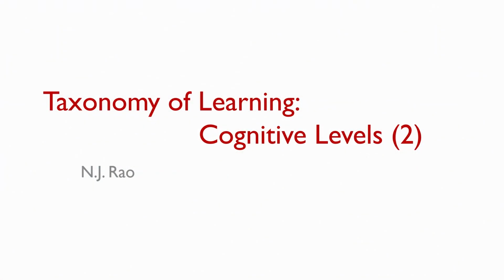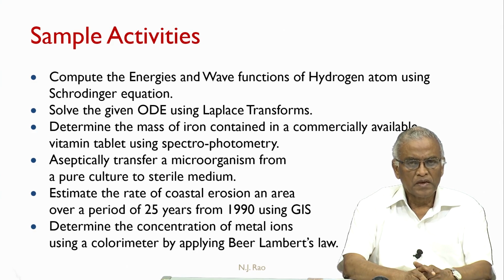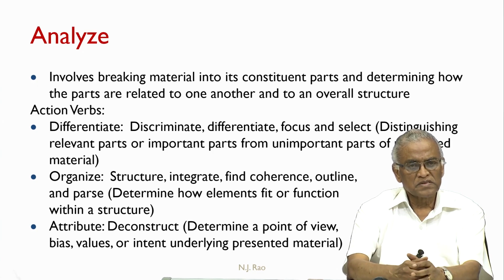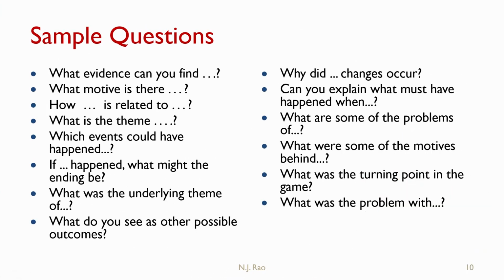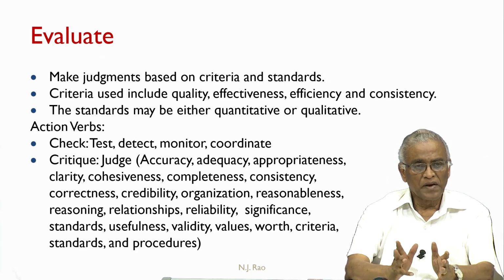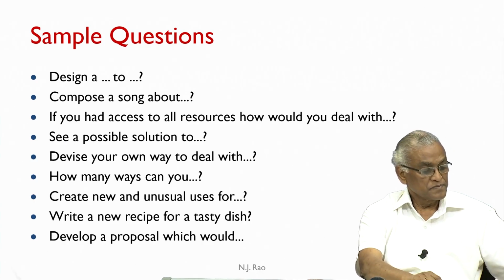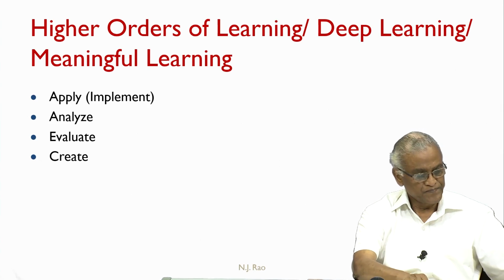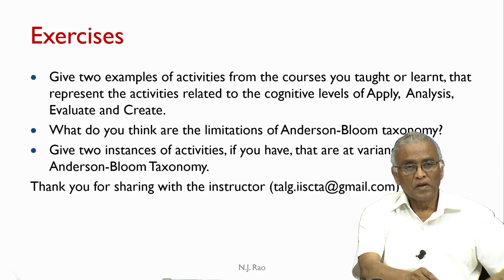Taxonomy of Learning